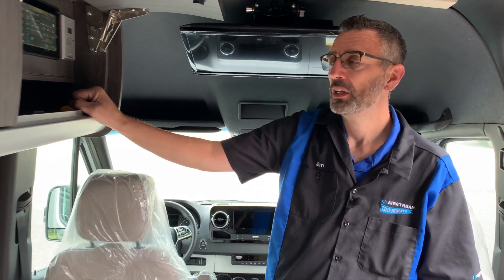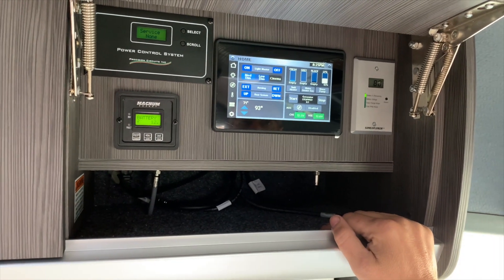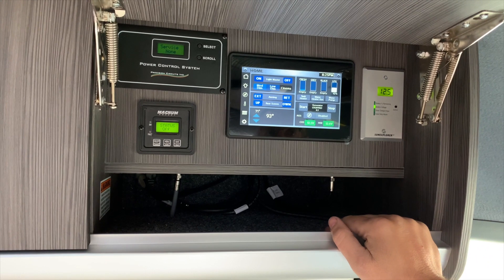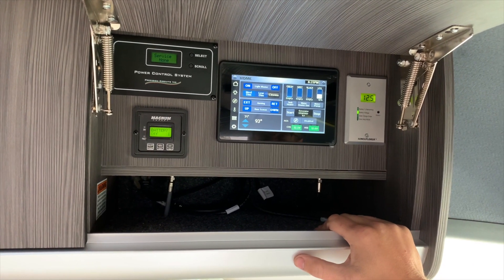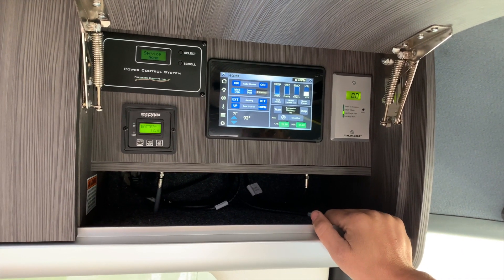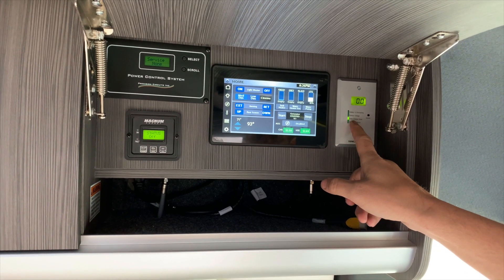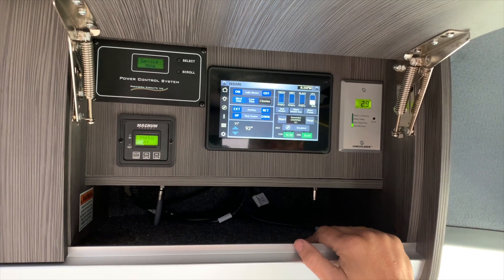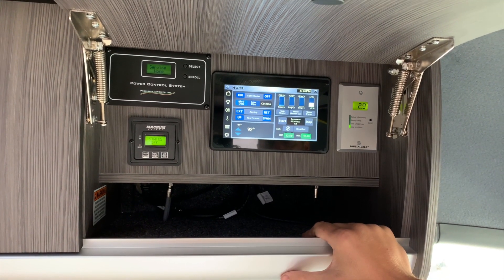Airstream Interstate 24 How-To | Solar Power Monitoring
Learn about the solar power monitoring system in the Airstream Interstate 24 Touring Coach. Understand what each reading means so you can fully understand your battery and solar power collection and usage.

Airstream touring coaches are the result of a perfectly matched partnership with Mercedes-Benz®. Iconic Airstream design and legendary German engineering come together in our Class B and Class B+ RVs.